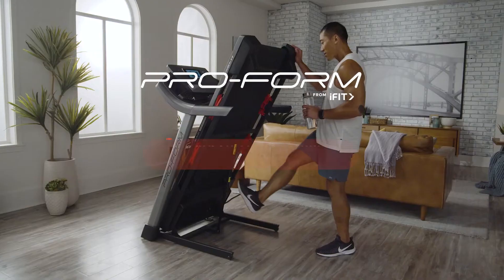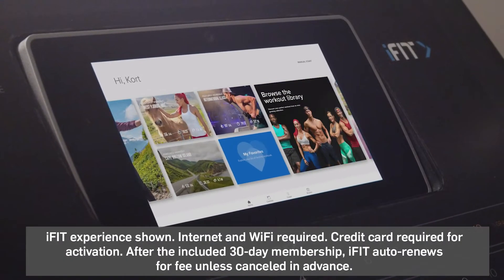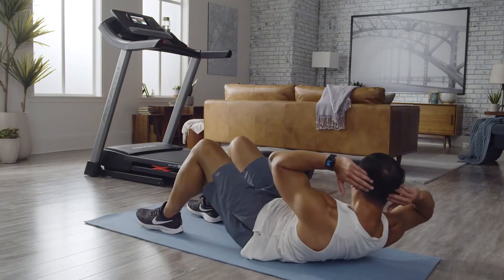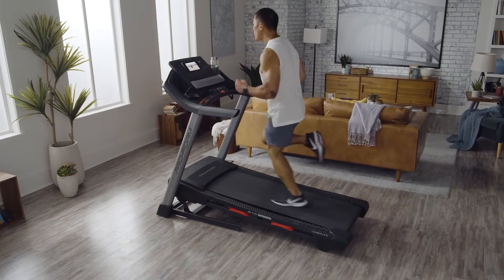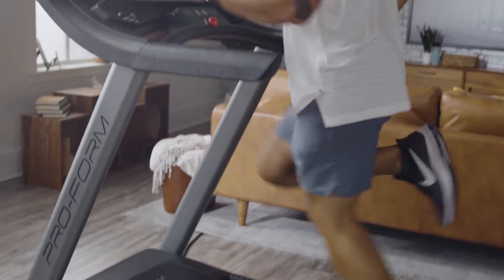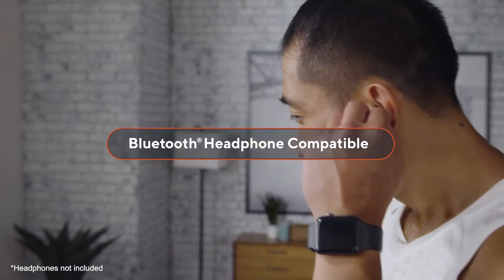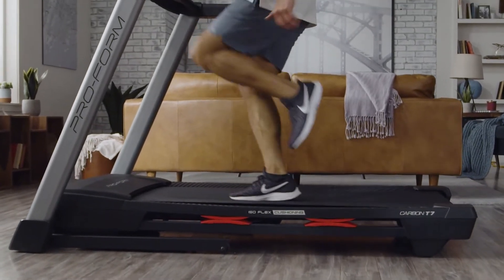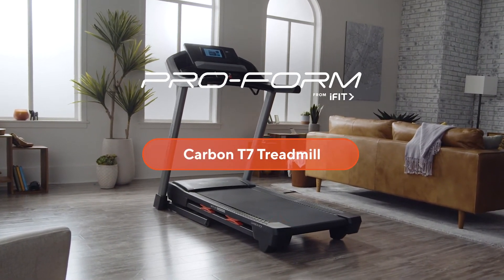🥇 Pro-form Fitness Carbon T7 Treadmill Review and Specs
The T7 is the latest mid-range treadmill from Pro-Form. Packing a 2.75HP motor and 7 inch touchscreen display, we put it through its paces to see how it stacks up against machines both above and below the price range.